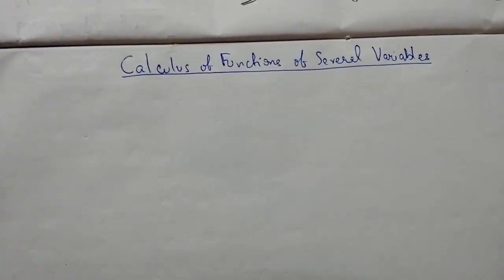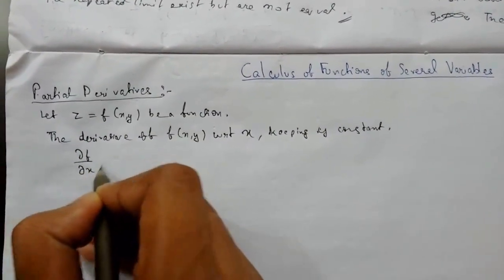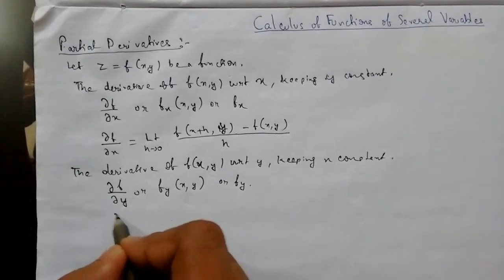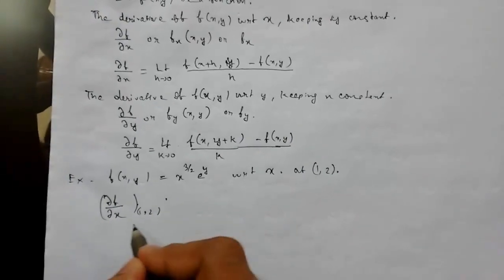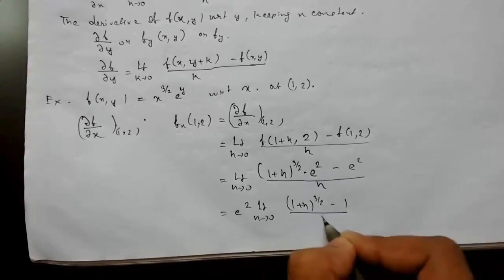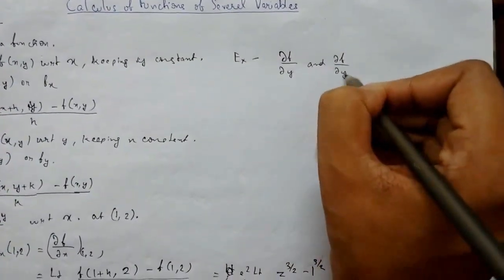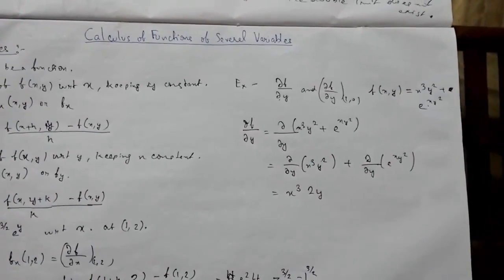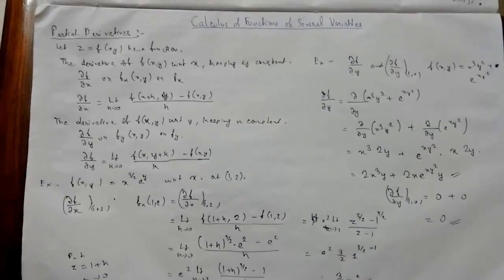Calculus of Functions of Several Variables- 4 Partial Derivatives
In this video lecture we will learn about partial derivatives with the help of examples.